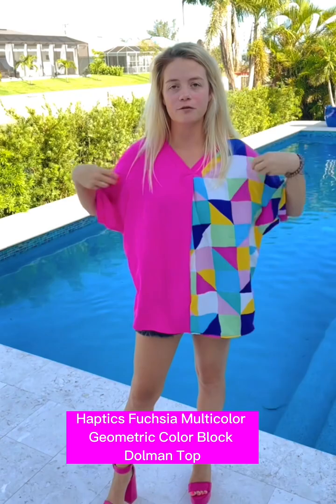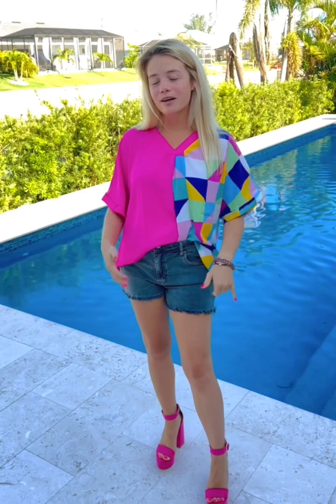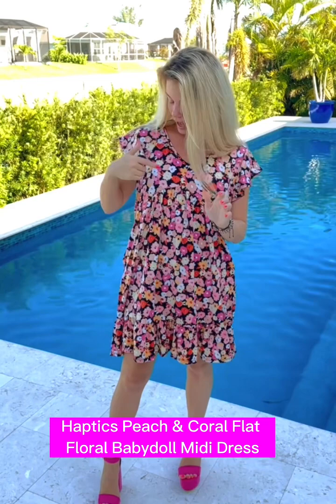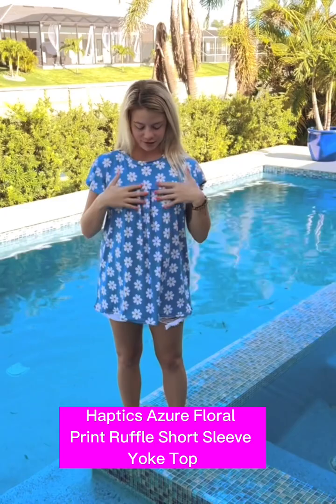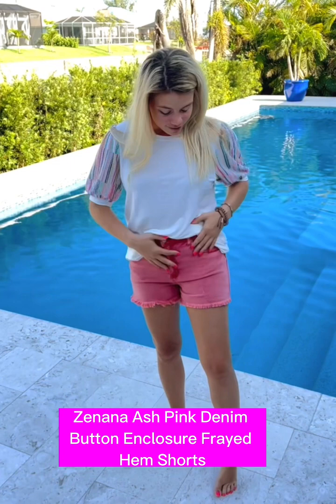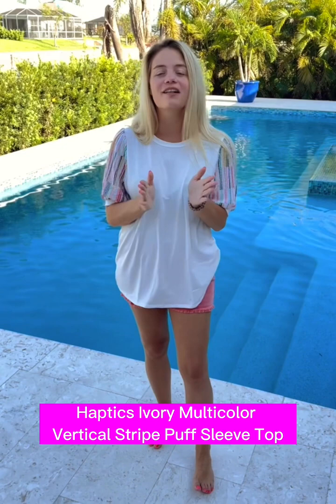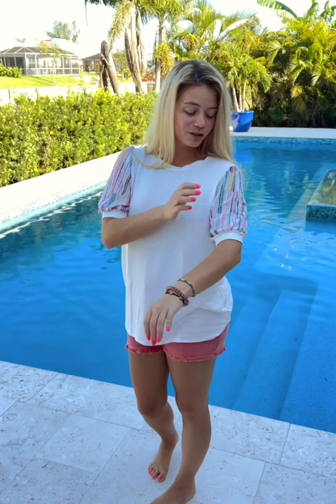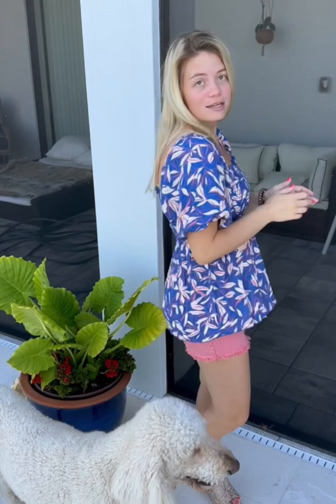SUPER CUTE Boutique Styles From Ruby Idol - Featuring Haptics and Zenana From Our 5/9 Release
Ruby Idol is an online boutique that carries beautiful styles for women of all sizes.

￼ We carry the brand do you love such as White Birch, Zenan, Haptics, Sugarfox, and more.

Styles shown:

Haptics Fuchsia Multicolor Geometric Color Block Dolman Top

Haptics Peach & Coral Flat Floral Babydoll Midi Dress

Zenana Ash Pink Denim Button Enclosure Frayed Hem Shorts

Haptics Ivory Multicolor Vertical Stripe Puff Sleeve Top

Haptics Azure Floral Print Ruffle Short Sleeve Yoke Top

Haptics Blue & Pink Floral Square Neck Crinkle Smocked Top